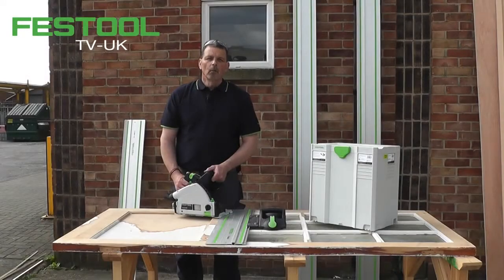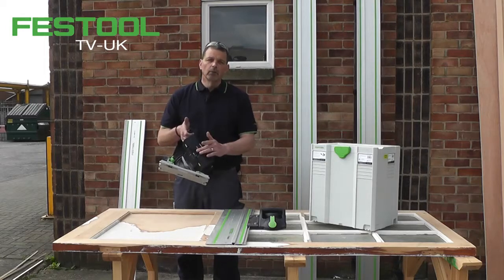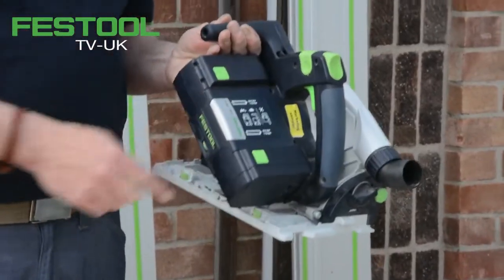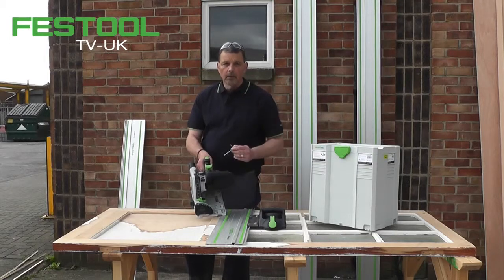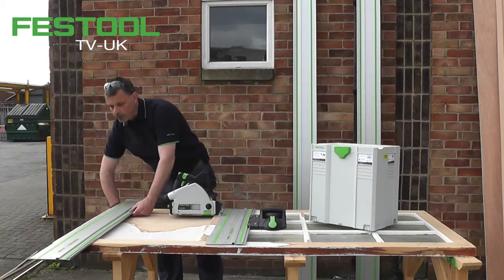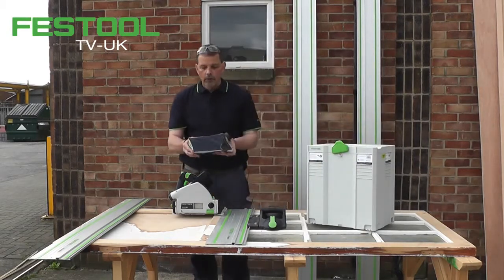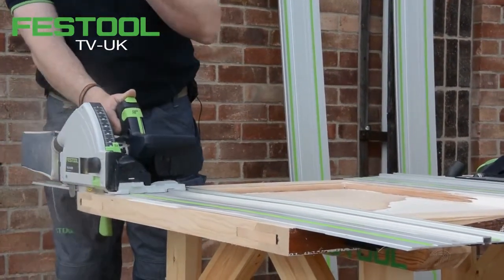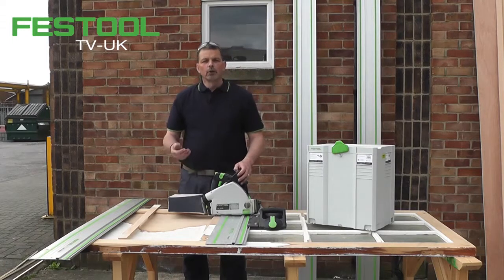Festool TSC 55 Cordless plunge saw - An introduction